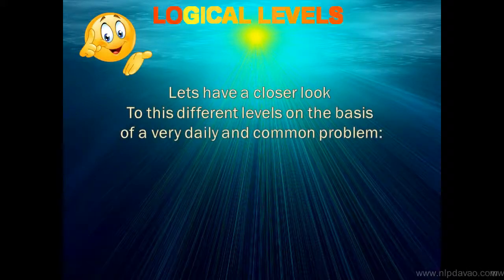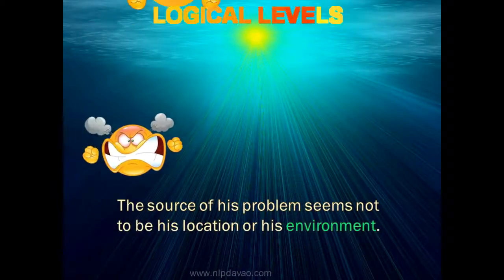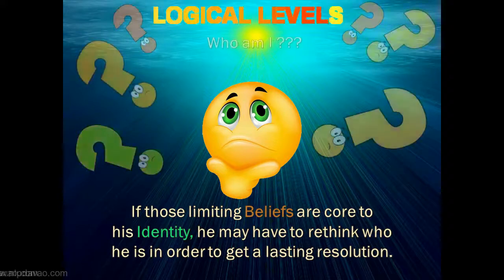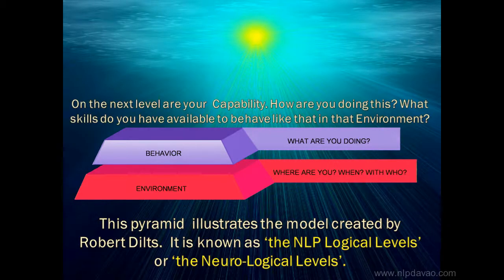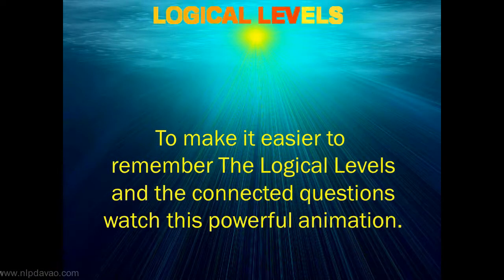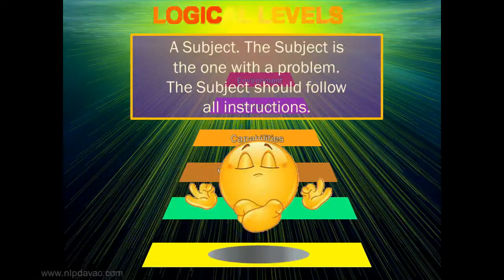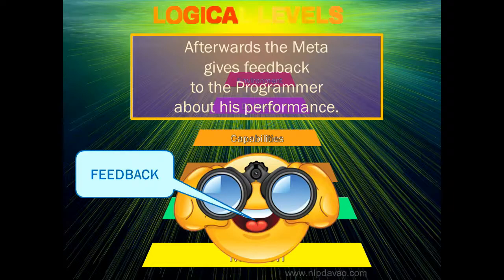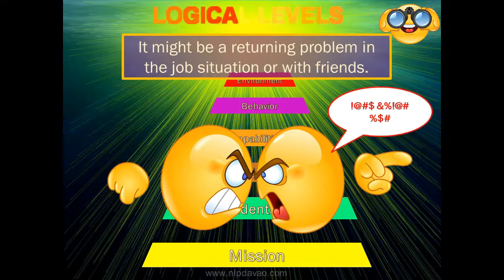“The Logical Levels”. A new educational video of NLP Davao.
This new video of explains a lot about the NLP Logical Levels (Robert Dilts) in a simple and animated way.  The Logical Levels is without any doubt one of the core skills of a NLP Practitioner. It is used to analyze and solve problems of individual persons as well as of organizations, companies. With the Logical Levels you can align your action, do belief changing work and much more. Please watch the video to learn more about the Logical Levels.